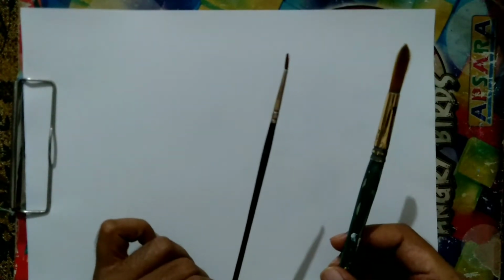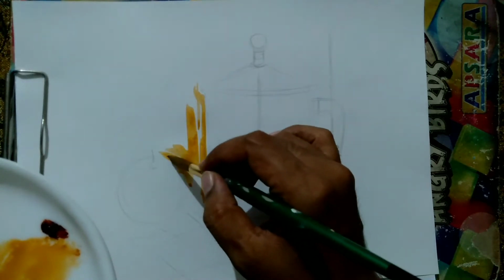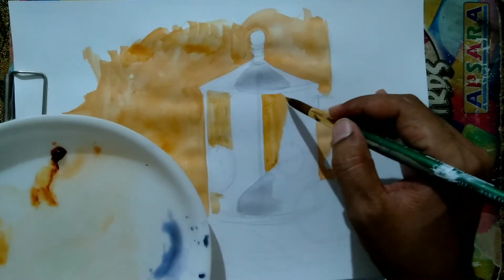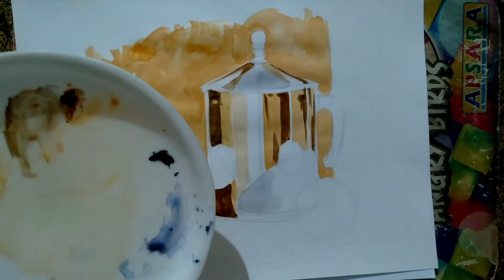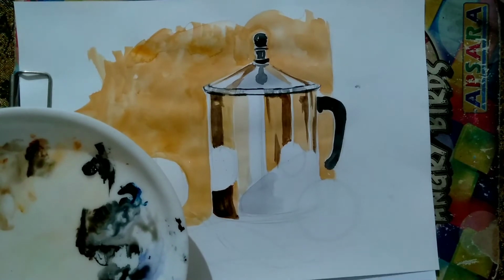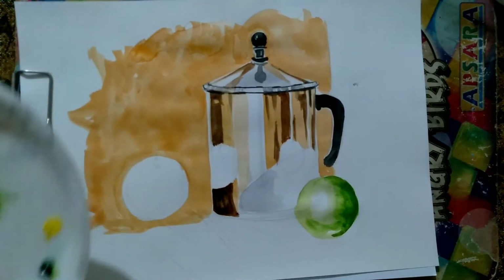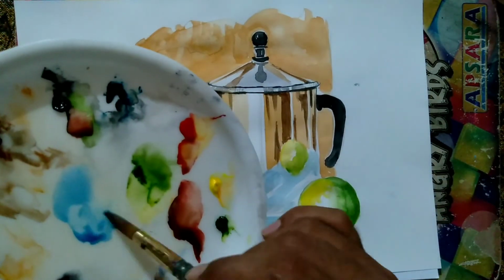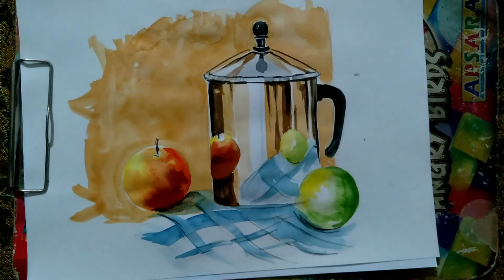Water Colour Still life Painting for Grade 7&8,